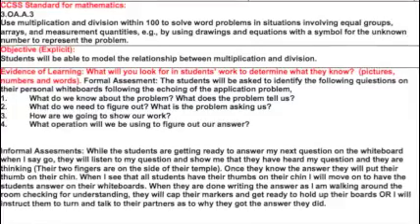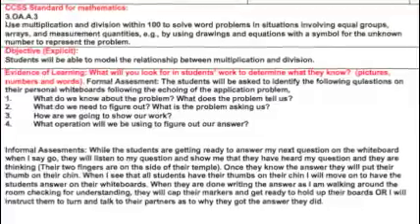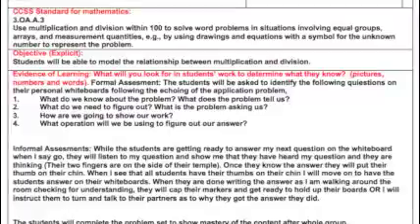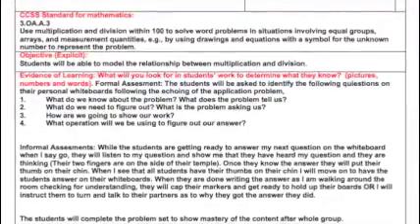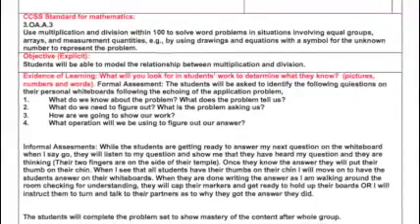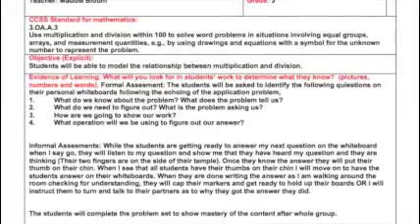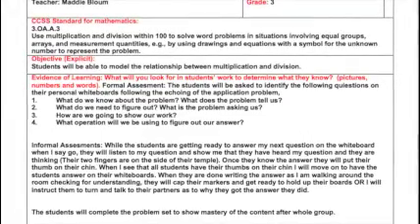Maddie Bloum math screencast